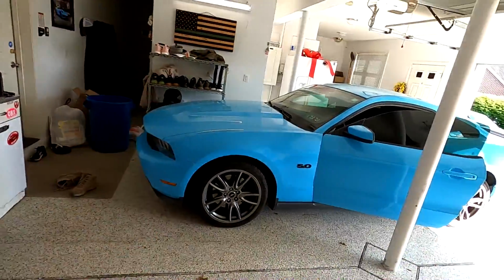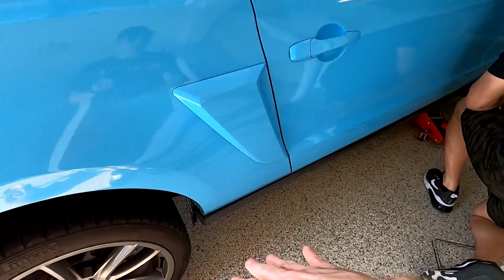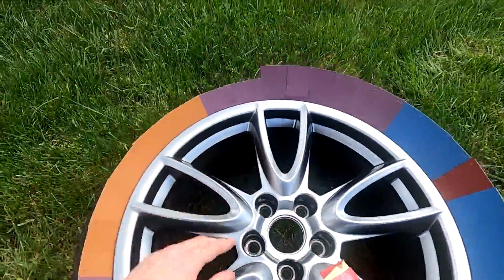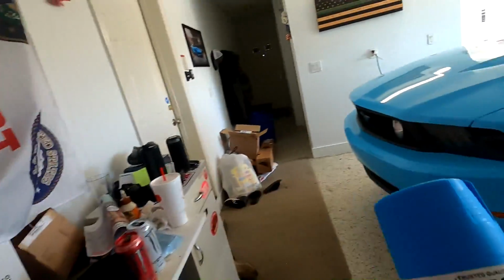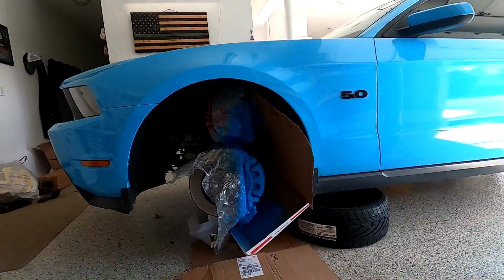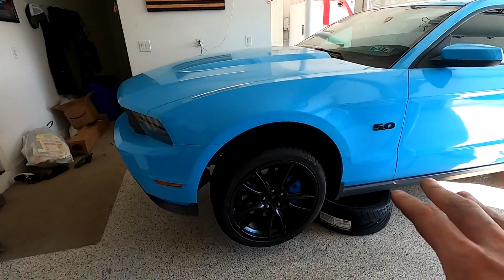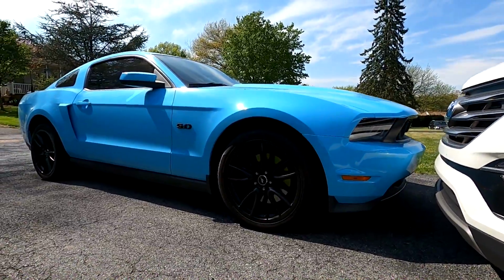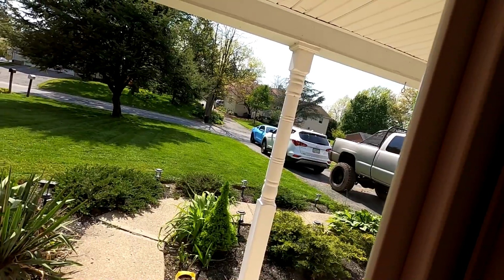THE CHEAPEST BUT BEST LOOKING MOD YET!!! PLUS Hellcat Giveaway WINNER!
Check out mikes channel for the Hellcat winner!!

NCS for the music

RFRacing